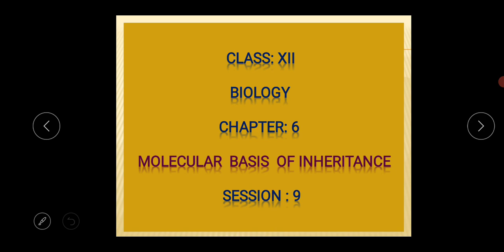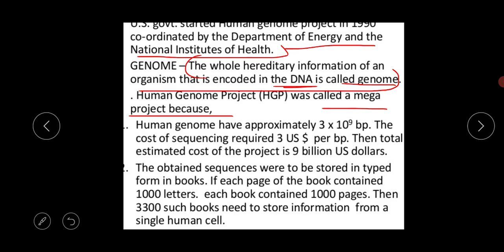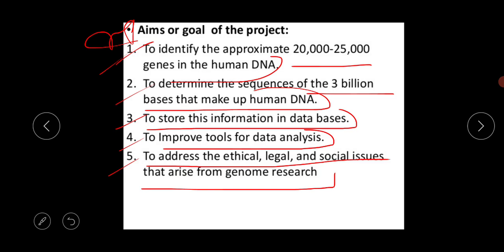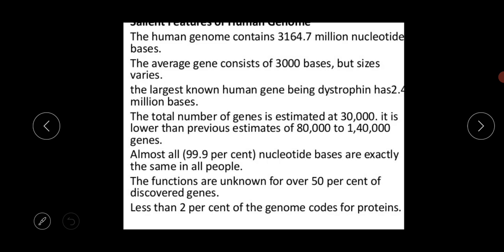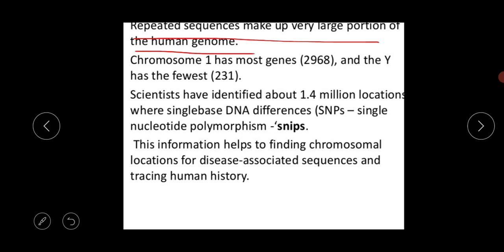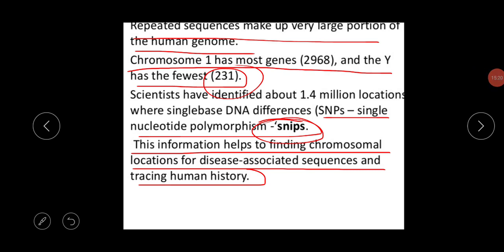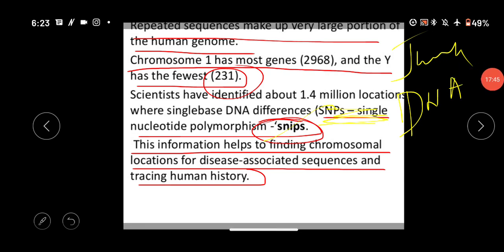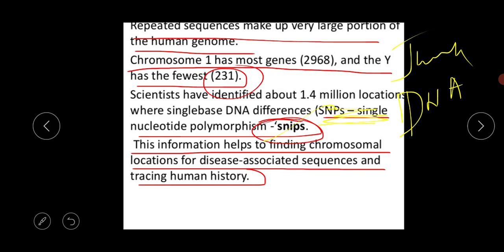31. XII-BIO ( CHP:6 Molecular basis of inheritance), part: IX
Concept about Human genome project